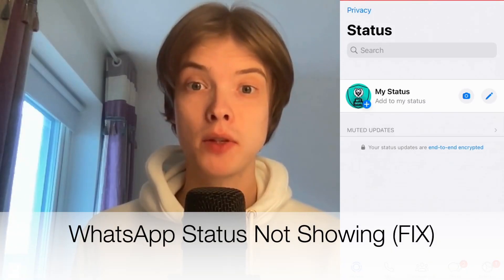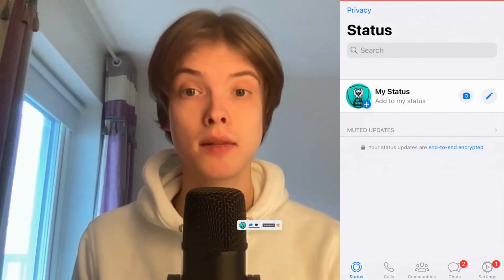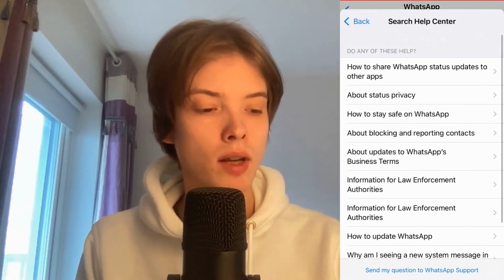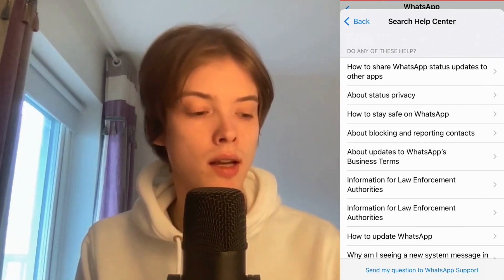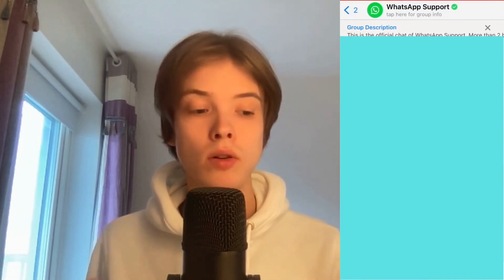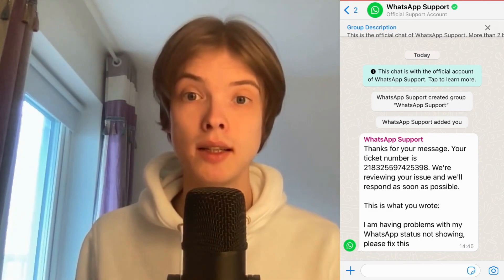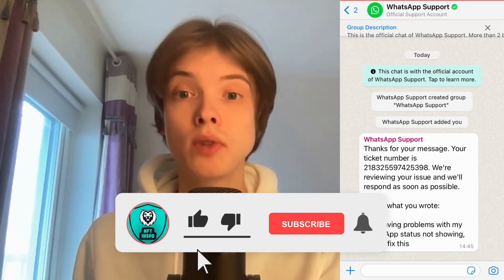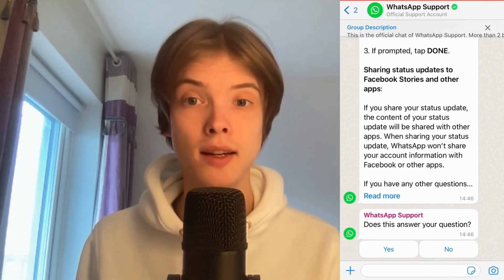WhatsApp Status Not Showing (FIX)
If you want to be able to fix WhatsApp status not showing then this video will be perfect for you!